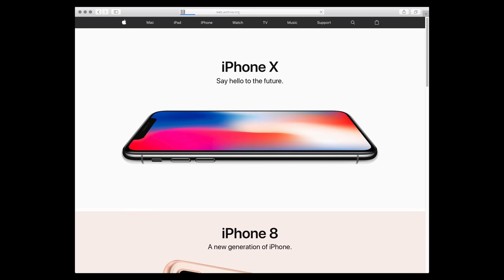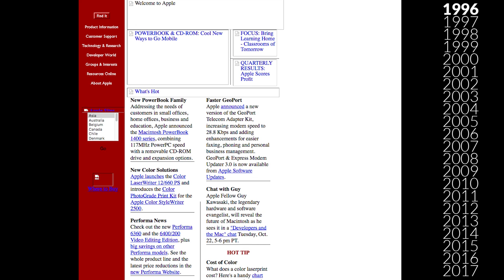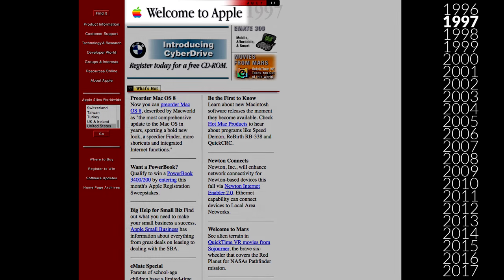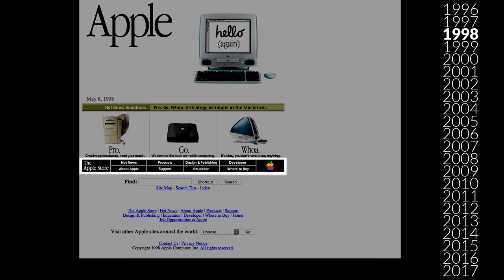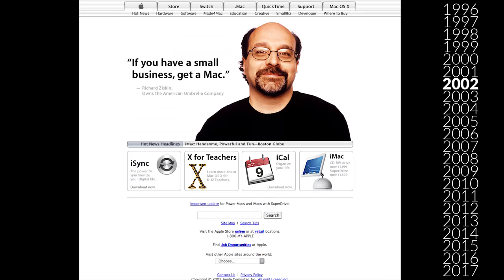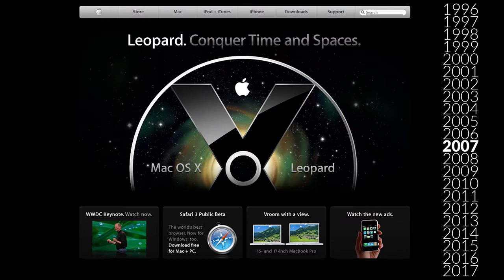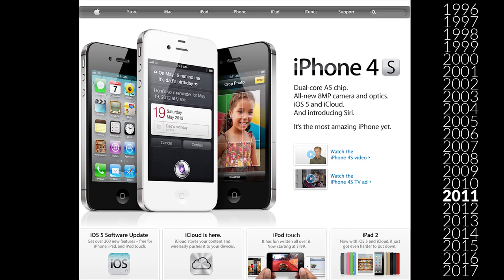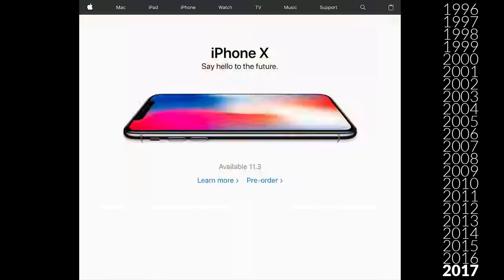apple.com - a web historiography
A short documentary on the evolving design of Apple's website - prioritizing new media elements to communicate technology's aesthetics, rather than functionality.

Full text:

According to the Alexa web index, apple dot com is one of the most visited sites online.

It is the virtual home of Apple. The world’s most valuable company, according to Forbes Magazine.

The value is almost double that of their competitor Google, the second company on the list.

Through the internet archive, it’s possible to access previous versions of Apple’s website, making it possible to create a web historiography of its development. Just like the company logo you saw in the start has changed, so has their website.

This video shows the 20 year evolution of Apple’s website, from 1996 till today.

In it, we will demonstrate a larger shift of focus for Apple, through its website. It’s a shift where the focus on functionality of technology is replaced by a focus on the technology’s aesthetics.

Let’s dive into the history. The first indexed website is from 22nd of October, 1996. As the design stays the same until 1997, let’s look at an indexed version from that year without broken image links.

As you can see, there’s a red menu bar filling the left side of the screen. Here you can find information about Apple's products, customer support, info for developers and an ‘about’ section. Further down you can manually select your location. Today this is done automatically via your IP address. Below it, you can locate retailers of Apple’s products - and even win prizes.

The company logo is featured in the top. Below is a selection of products. Underneath it there’s a ‘news section’ with sales pitches and company info.

In 1998, drastic changes occur.

Around this time, the ousted company founder Steve Jobs returned to the role of CEO. He gave designers, rather than engineers, responsibility for product development - and arguably the company’s web design.

The menu bar is moved almost to the bottom. The red, black and white color scheme from last year is gone forever. Instead the company logo and products are emphasised – and almost the only elements of color on the page.

They even added a gif of an iMac- with a humanized "hello" on the screen.

In 2000, the menu bar is moved to the top - where it remains to this day. However, it is given a sub menu, hinting about an abundance of information that is available if you click it.

In late 2002 we frequently see people - Apple users - front and center on the site.
When BMW again appears on the frontpage in 2004 - the logo is not at the center like it was in 1997. Now, a steering wheel conveys the notions of a car - not a company logo.

The first clear hint we see of today’s visual regime happens at the iPod nano release in 2005. It just features a big product image showing how small the device is.Focus lies on the product's aesthetics. There is minimal text and information about it’s price and functionality.

This is repeated two years later, with the launch of the first iPhone in 2007. But pay attention to the top menu as it changes. When the operating system Leopard is released, and this black theme returns, the submenus are gone.

As The Beatles is released on iTunes, a significant event for Apple, everything else is thrown out. This is repeated when other important events for the company occurs. This includes the passing of company founder Steve Jobs in 2011, info on how to donate to the Red Cross after natural catastrophes or Martin Luther King Jr. day. After Jobs's passing, the news ticker disappears.

Large product images are now dominating, and frequently filling the whole site. Text is scarce.

By 2014, pictures of people in situations where Apple products appear are commonplace. They also extends behind the navigation bar at the top. This bar now changes to a new, flat and minimalist one.

The four smaller news sections at the bottom of the screen are during 2014 reduced to just two.

Today, in November 2017, the iPhone X solely dominates the top of Apple's website. The website’s focus lies on the product’s aesthetics, putting functionality in the background.

These are the most significant periods of Apple’s website.

Student project - New Media and Digital Culture, University of Amsterdam